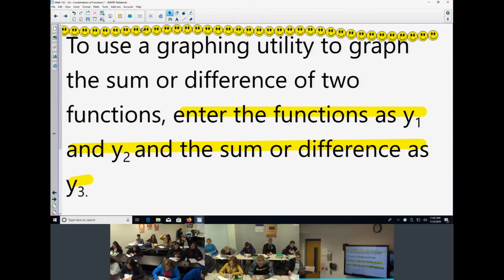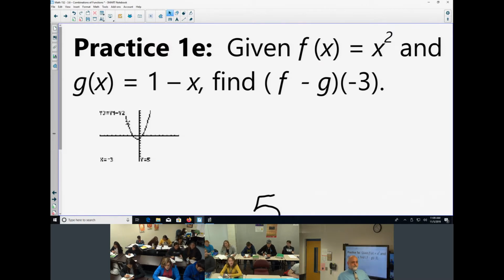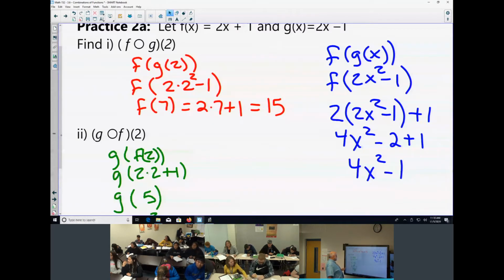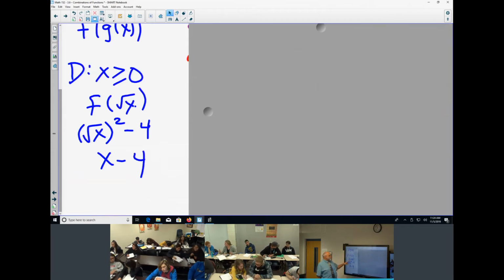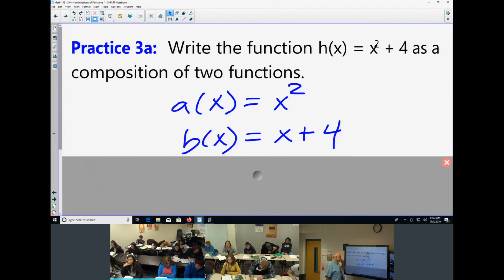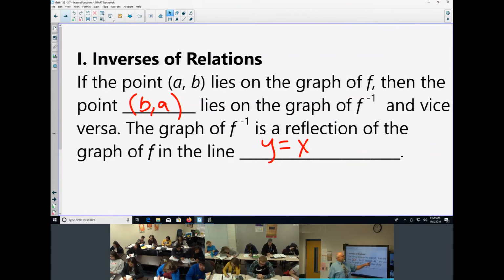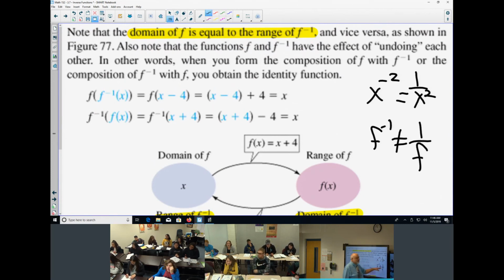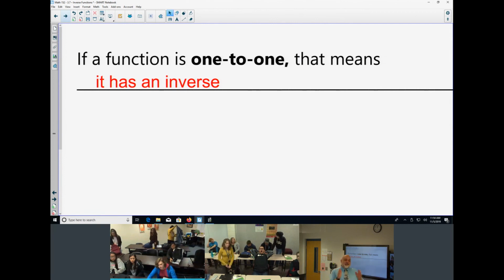STRONG MAT 152 [3.6b - 3.7a]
Combining Functions pt 2
Inverses of Functions pt 1